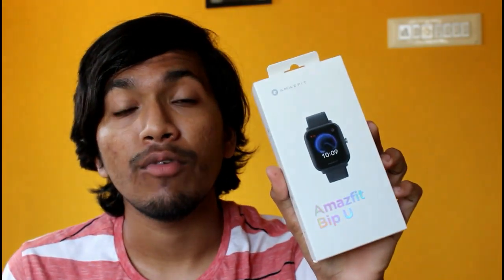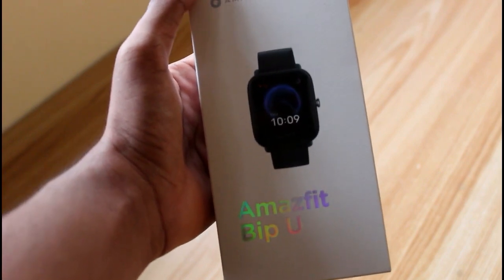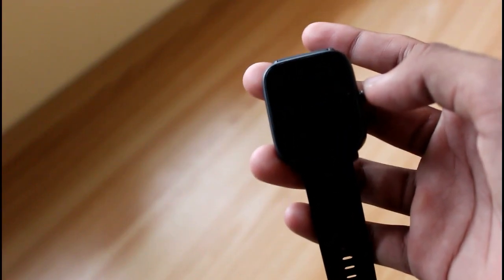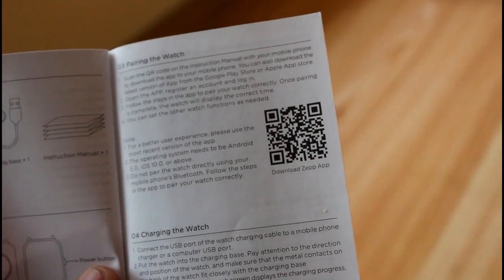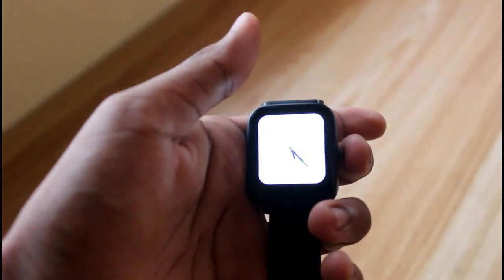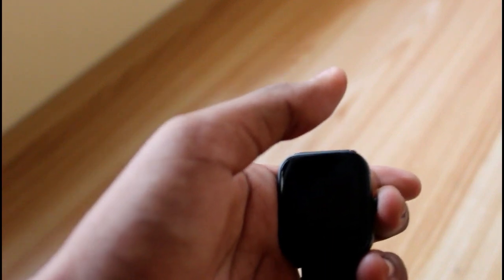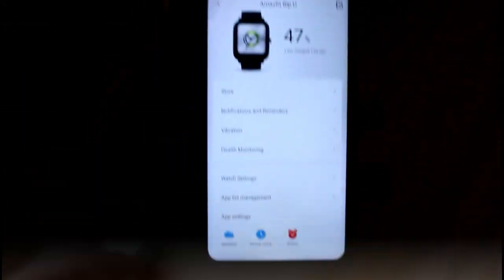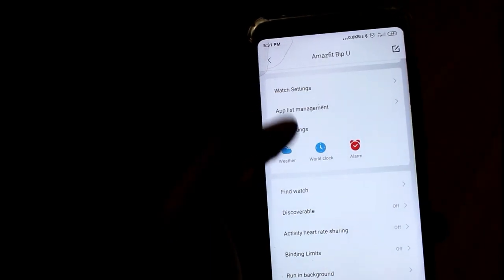All new Amazfit Bip U smartwatch😍😍😍😍. best in budget🤔🤔🤔???Quick specs and review😁😁😁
Hey guys new video is up😁😁😁

This time it is Amazfit bip U smartwatch.
And thanks Gaurav bhai for sending this product😁😁😁
The Amazfit Bip U smart watch is your first step into smart fitness. With its large color screen and 50+ watch faces. The Bip U can monitor your blood-oxygen levels, heart rate and sleep quality, and train your breathing to regulate stress levels. It also features 60+ sports modes for a comprehensive approach to smart fitness, and the lightweight design is waterproof to a depth of 50 meters.

Happy shopping😃😃😃